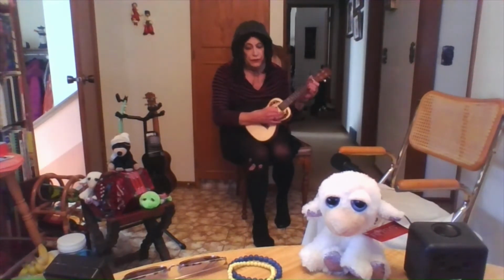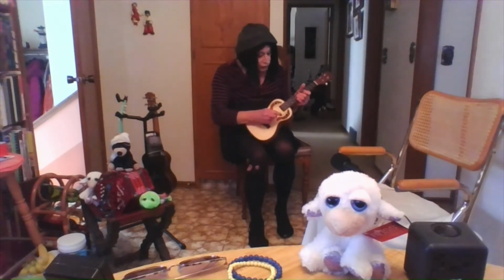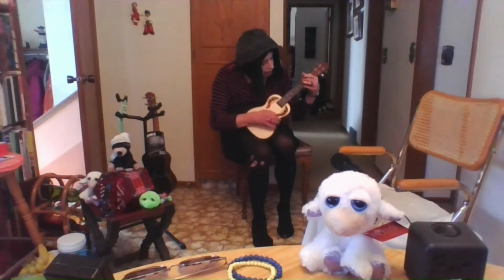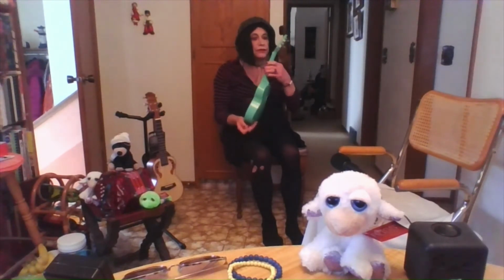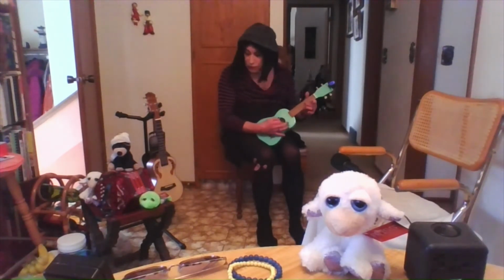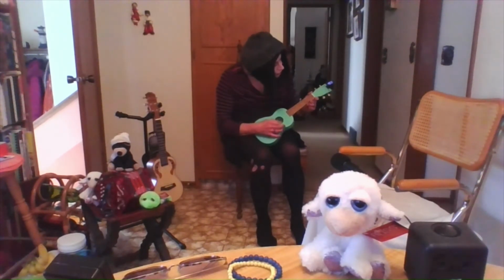New vid Collection Gretchn & Ciello, Ukes Songs Snowfall Flakes Santa Elf, lit candle at 11:19 14:45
hi, all! & MERRY CHRISTMAS! to Everyone! December 25/2020 Friday & HAPPY HOLIDAYS! & We, Sure Hope for a Better Year Ahead in 2021 also! Far as all! the What`s Happening out there?? etc. to Not Good!! News!!.Well!, Just to offer "Some Cheer", to All! & Gretch Here is just come in from the Wicked Winter Storm Ice & Snow Storm from The October week in 2019 about the "Time" of October 7th or was it the 13th anyways, With Her "Joking about in at the Start of the Vid Collection Here is a Neat New "All in One" Collection of Gretchn`s Songs, & A Snow Falling With 'Lit Candle", Our Santa Elf Mr.ClausI, Set out here in a Story Book Fashion Collection from the Fall of 2019 to the 2020 Year! of "What Was A, "Normal!, Way of life", of without a Mask, or Face Shield, Sanitizing Sprays or Whatever else!, or  Limits to! things! Gatherings!, or even Lockdowns of the City etc. Here is Our Gretchn With The Seagull Ciello Guitar the M4 Spruce with the songs, of Love Story & Greensleeves on it!, As well as on Her Ukuleles of Paisen Tenor ukes & the songs of It, don`t Matter anymore along with, some of Pearly Shells, A Jazz one, song, & with the Concert uke, & Soprano with the Makala Shark also! Hope you May Like! these were previously done  a While ago But Singly not in a combo like on here. Be Blessed  "Peace On Earth", Good Will Toward Men".Gretchn & Pets .. xo